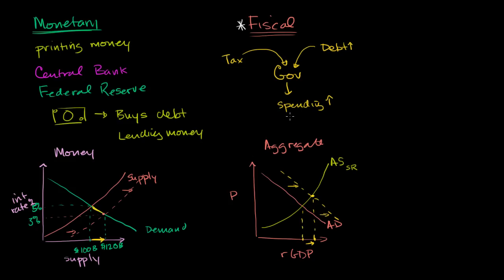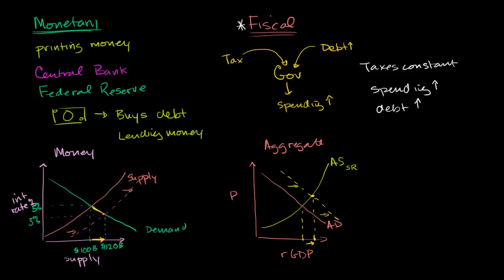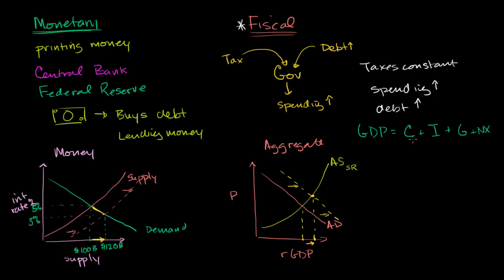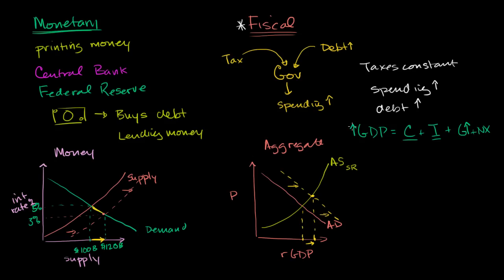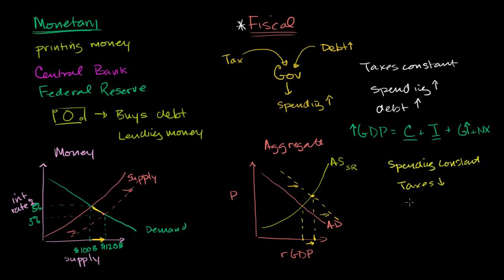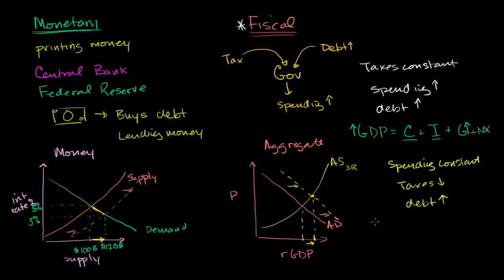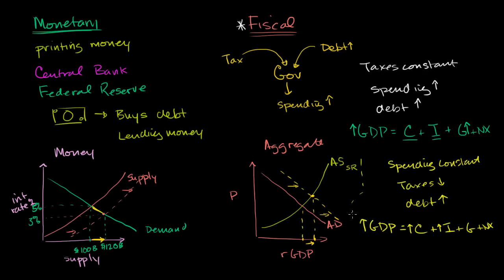Tax lever of fiscal policy | Aggregate demand and aggregate supply | Macroeconomics | Khan Academy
Courses on Khan Academy are always 100% free. Start practicing—and saving your progress—now

How government can effect aggregate demand through tax policy